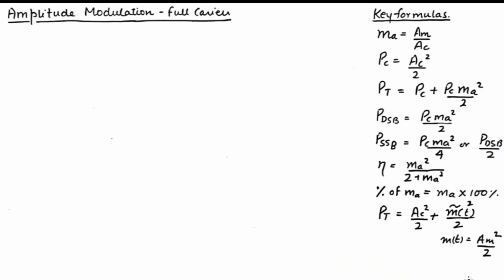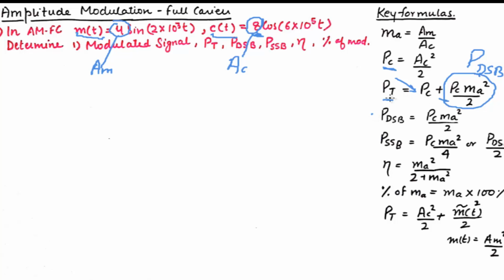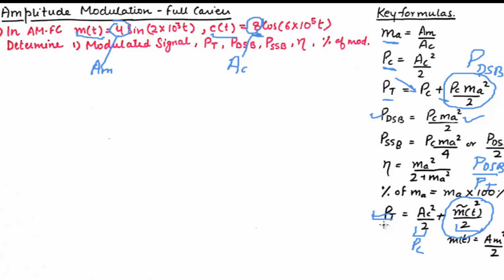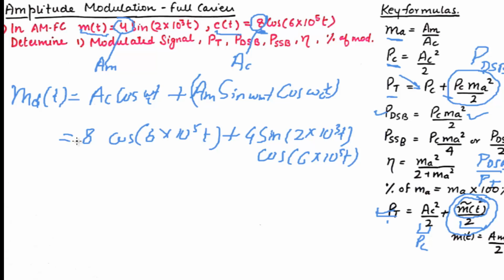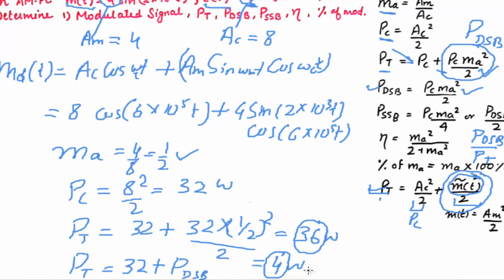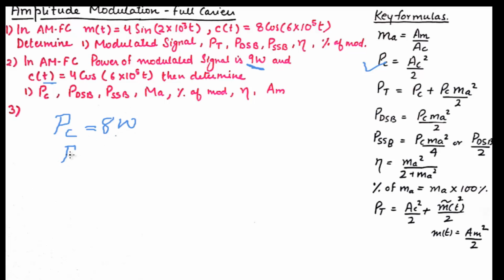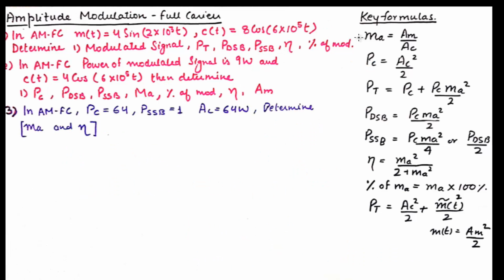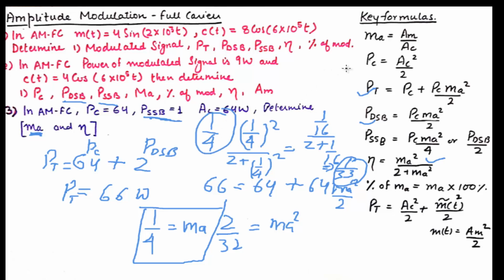Amplitude Modulation Full Carrier Numerical